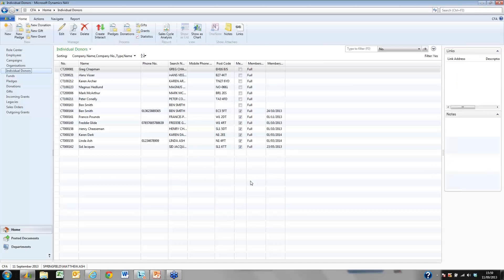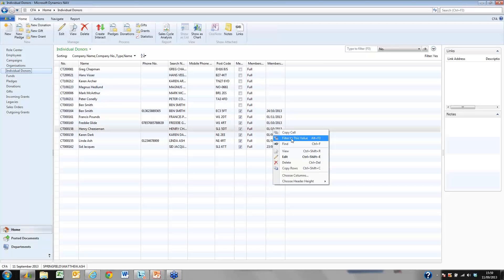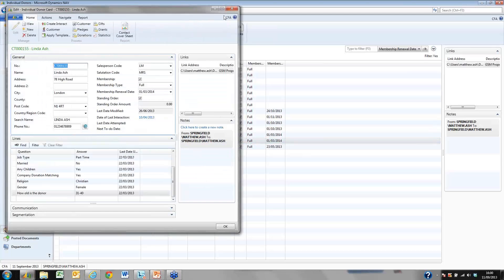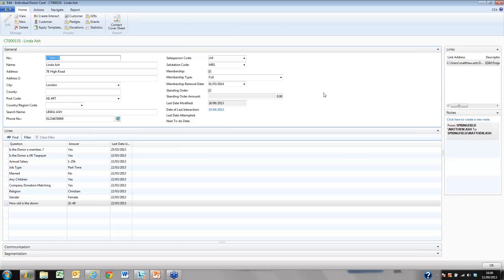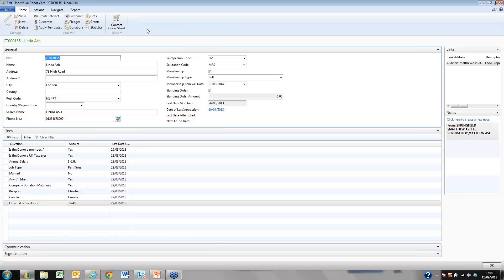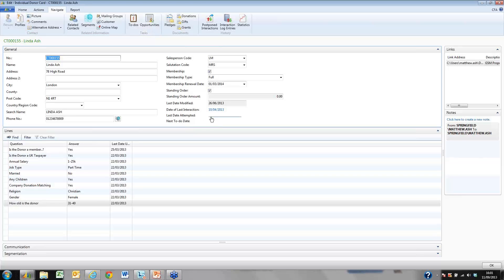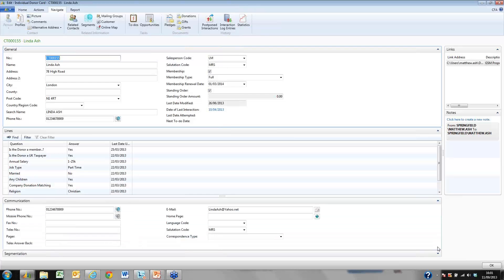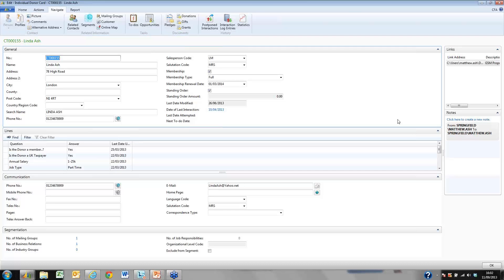Software for Charities - Donor Management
Managing income types and donors can be quite complex. Software for charities provides donor management functionality to identify last date of correspondence, track and trace all types of communication, and the ability to segment your data based on specific criteria. For more information on what Microsoft Dynamics NAV can do for your Charity business,

Microsoft Dynamics NAV is a business management system that incorporates rich functionality and inherent flexibility, to meet your industry and business specific needs allowing visibility and control throughout your organisation.